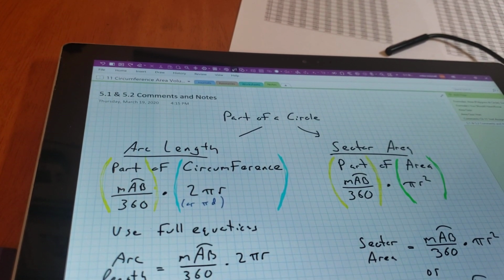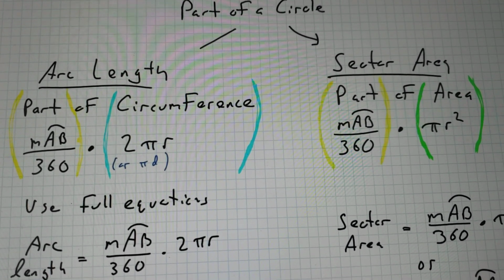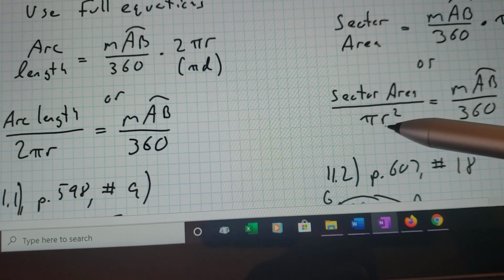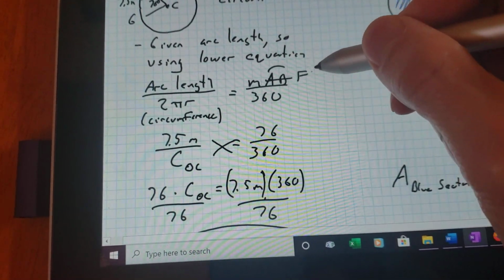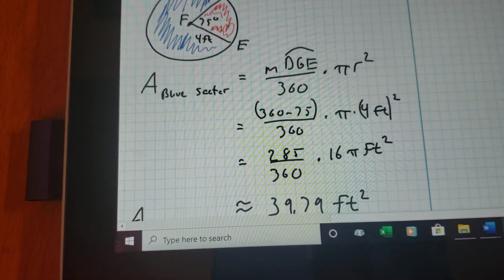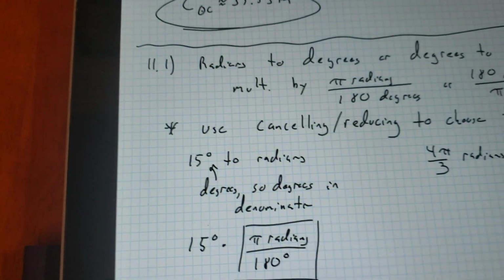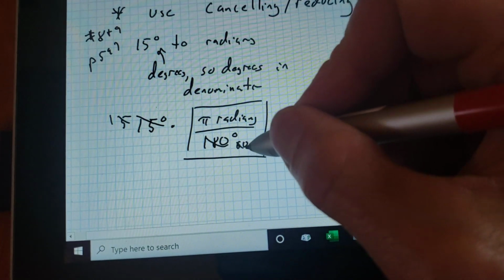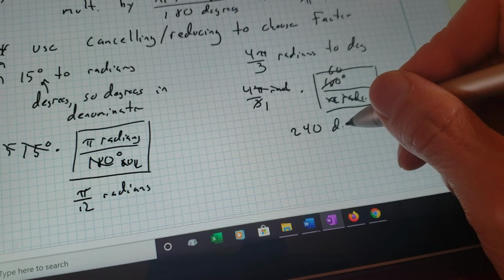Geo 5.1 & 5.2 comments and notes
A couple examples and some notes on arc length and sector area.